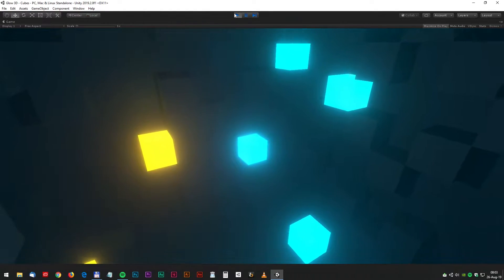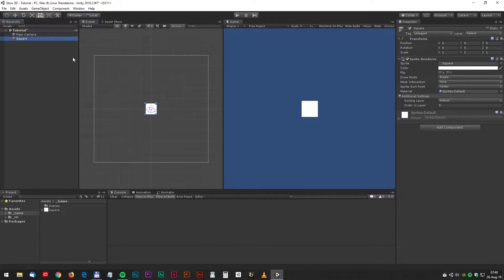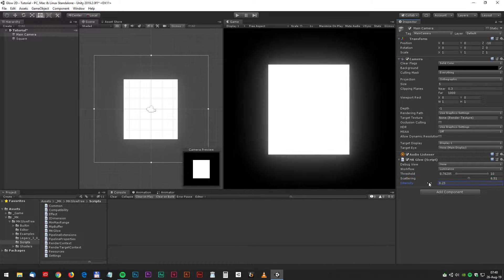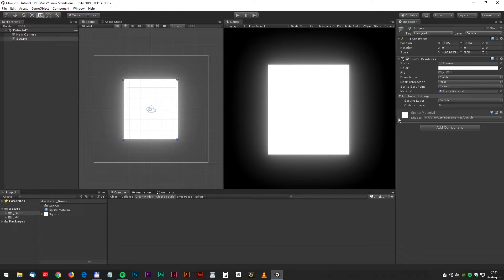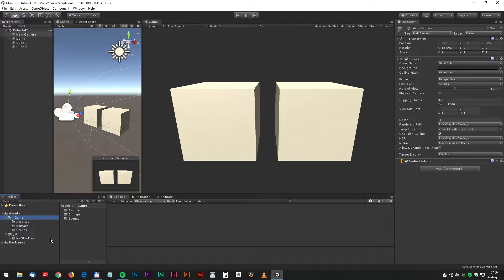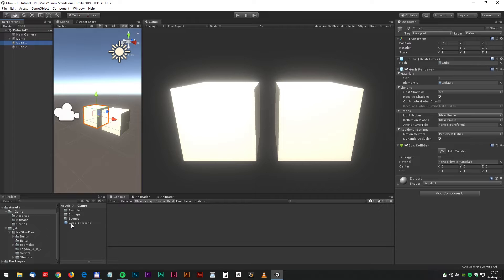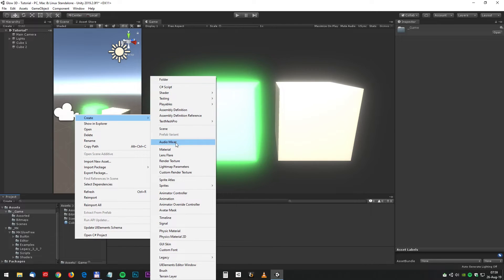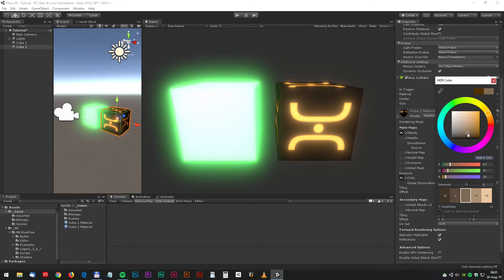How To Make An Object Glow in Unity! [Beginner Tutorial - Unity 2019]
UPDATE  UPDATE  UPDATE:
MK Glow Free is no longer available at the Asset Store. (You can still use the paid version though)
In Unity 2020 it's much more easy to use the glow/bloom effect. Just follow this tutorial:

In this tutorial we'll create the awesome glow effect in both 2D and 3D. Download the MK Glow tool from the asset store.